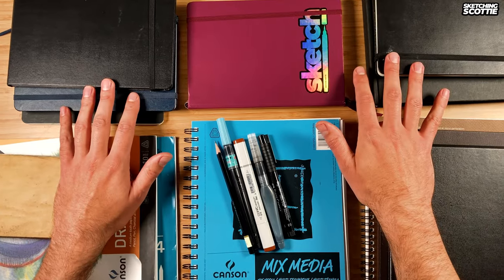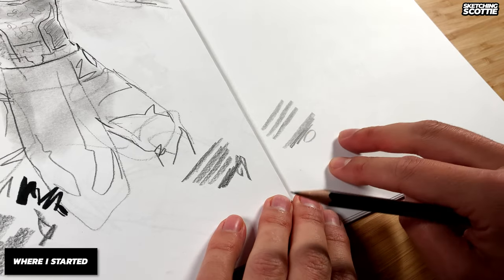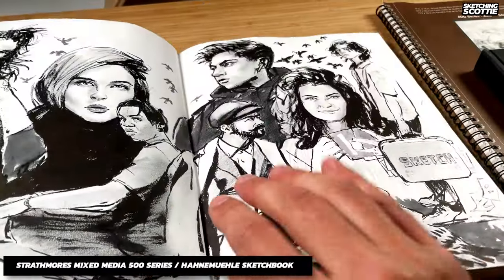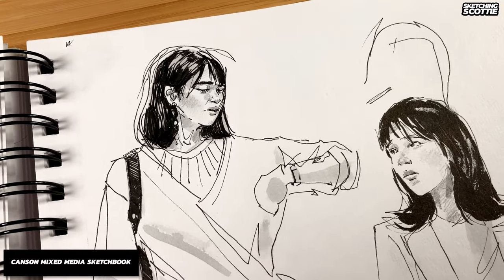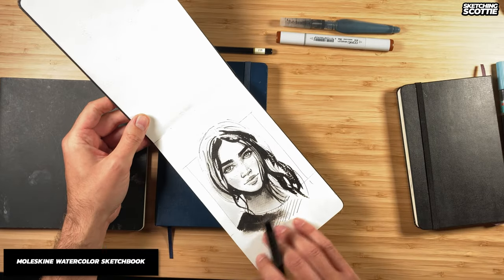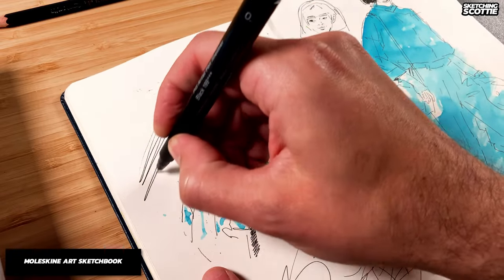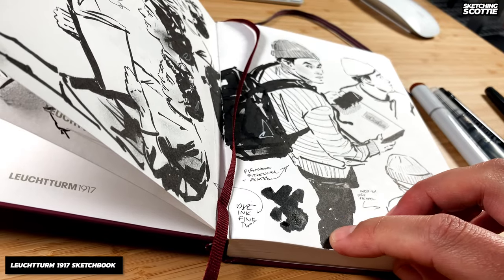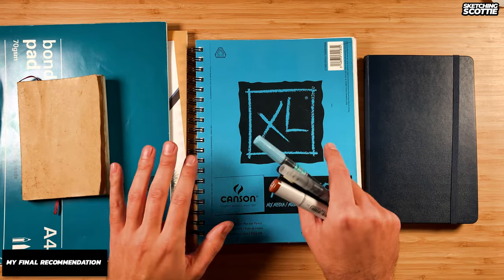I tried 10 SKETCHBOOKS to find the best paper for SKETCHING!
I review 10 sketchbooks and show you the best and worst paper for sketching with pencils, pens and washes. As a beginner it's important to start with the right paper and change as you develop your drawing skills and confidence. I hope to save you frustration and wasted money on sketchbooks that don't suit your sketching supplies or style.

SKETCHBOOKS REVIEWED (or closest I could find on Amazon)
Canson 74g sketch paper (medium tooth)
Strathmores Sketching paper (medium tooth)
Strathmores Bond paper (smooth)
Canson XL Mix Media Pad 7 x 10
Moleskine Art Sketchbook
leuchtturm1917 sketchbook

Sketchbooks that I didn't like:
Strathmore Hardbound Mixed Media Sketchbook
Moleskine Sketch Pad
Moleskine Watercolor Sketchbook